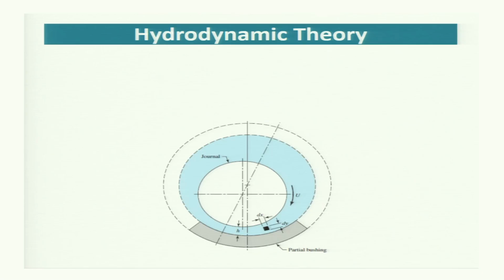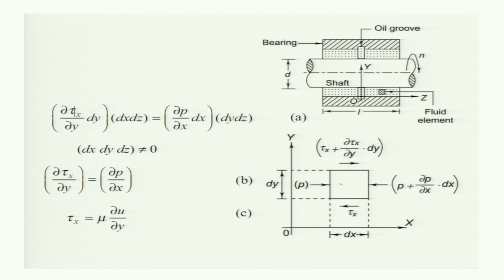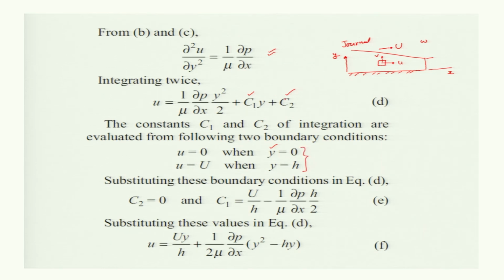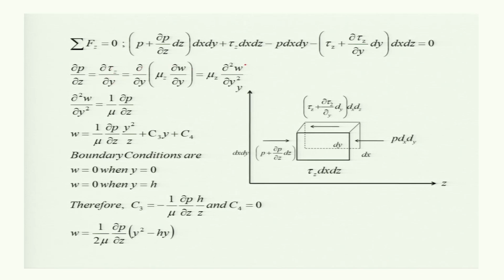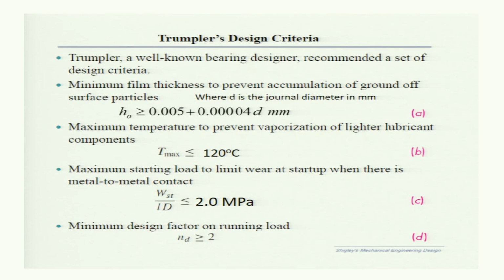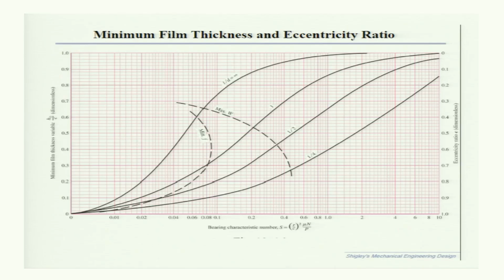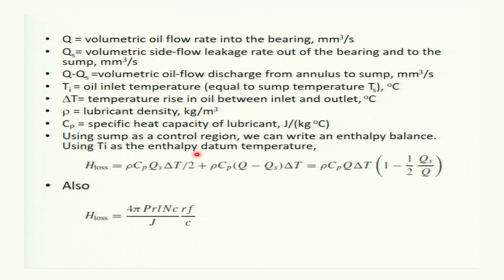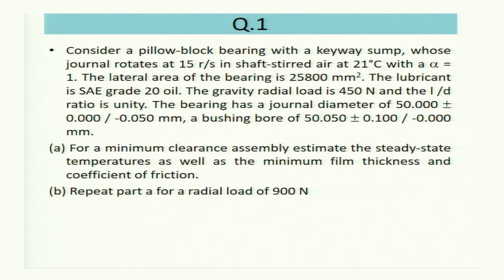Lec 15: Design of Sliding Contact Bearing -03